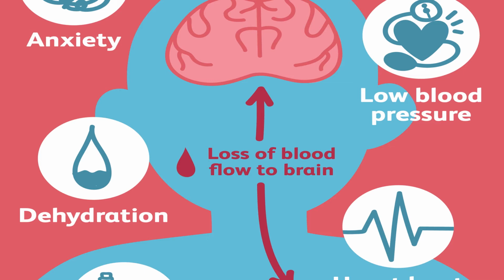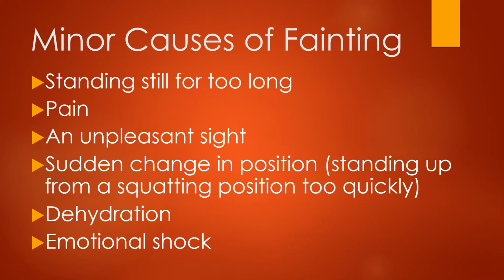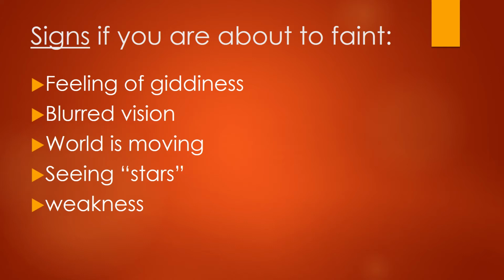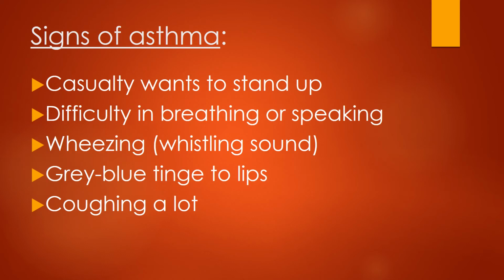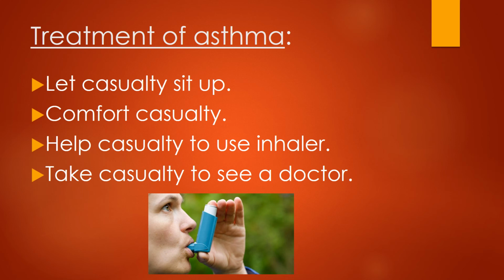Fainting and Asthma